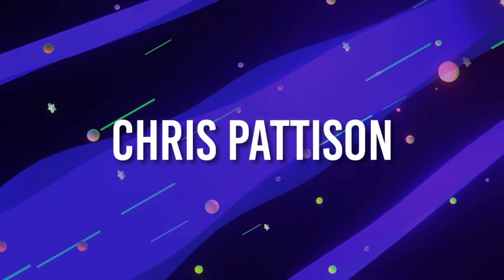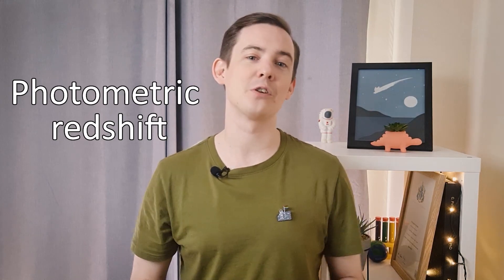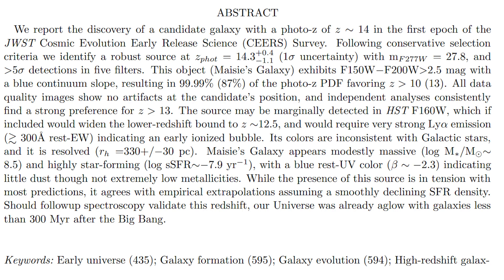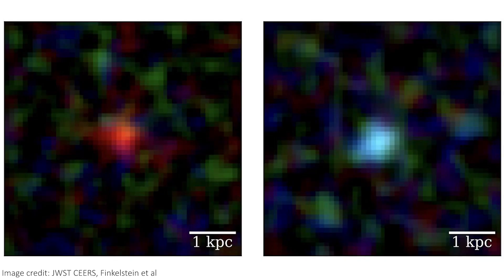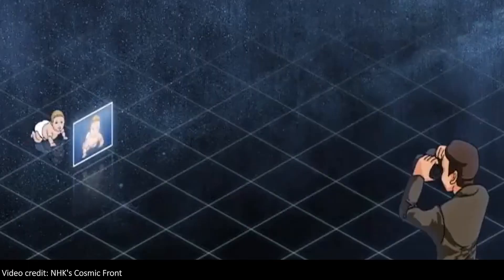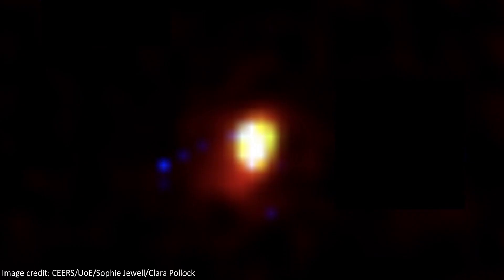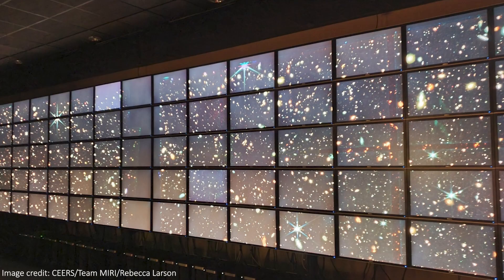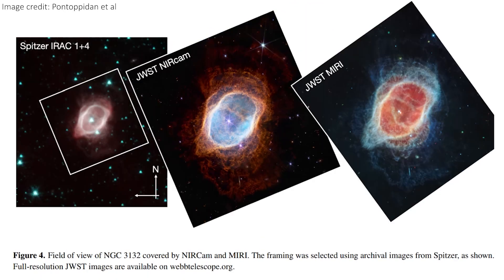The Most Distant Objects JWST Has Observed (So Far)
Hey team!

Timestamps:
00:00 - Intro
00:41 - Caveat (they are still candidates)
01:54 - Most Distant Objects Seen so Far
05:26 - Other NEW JWST Images Including Trappist-1 Tease